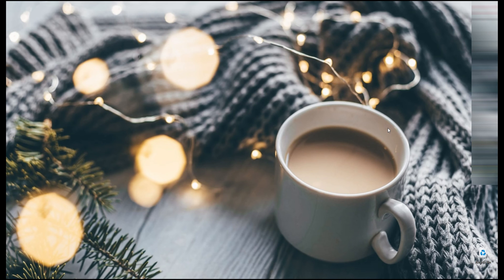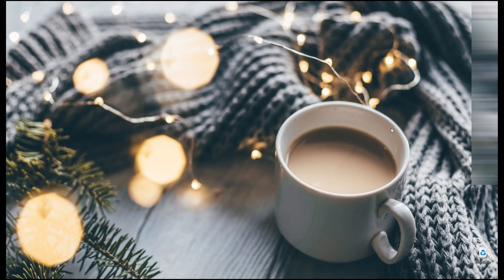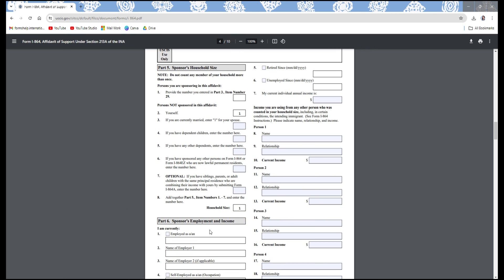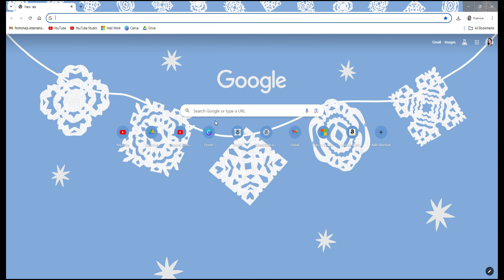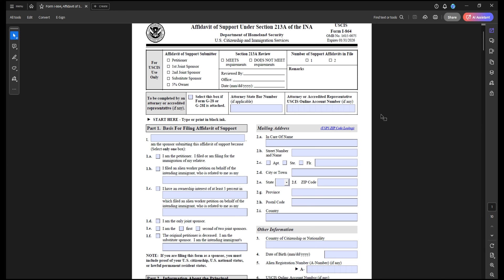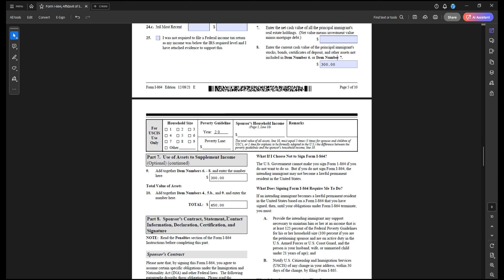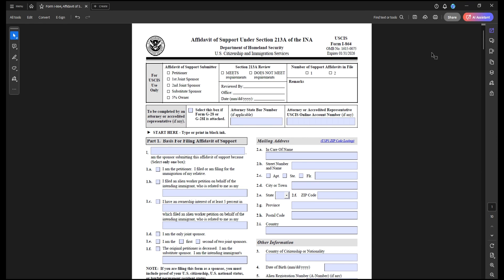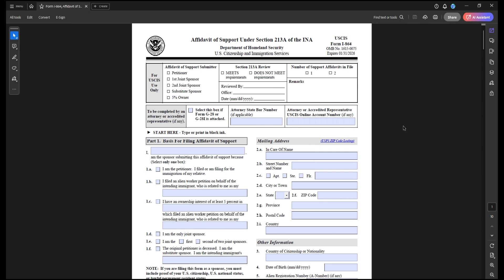HOW TO EDIT I-864 HOUSEHOLD SIZE Using Adobe Acrobat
Here is a simple and easy solution on how to edit the I-864 Household Size bug by simply opening the form in your FREE Adobe Acrobat Reader program on your desktop.